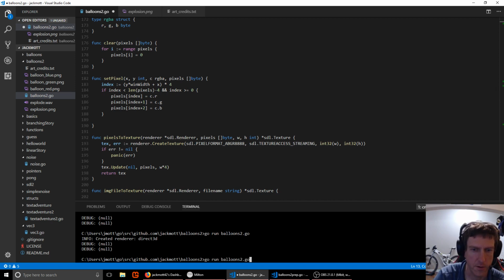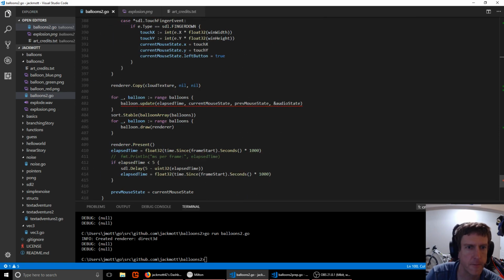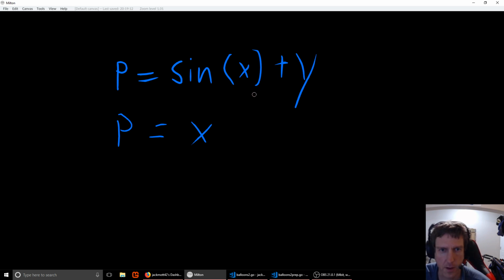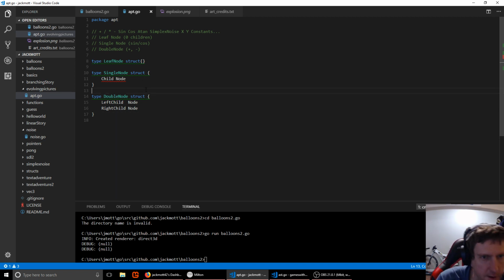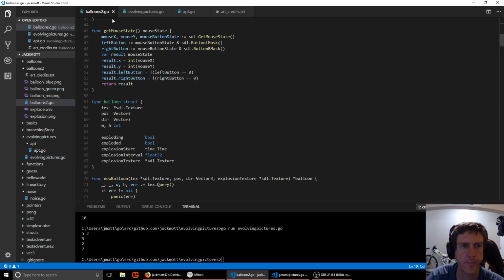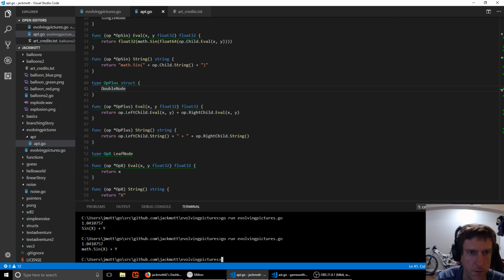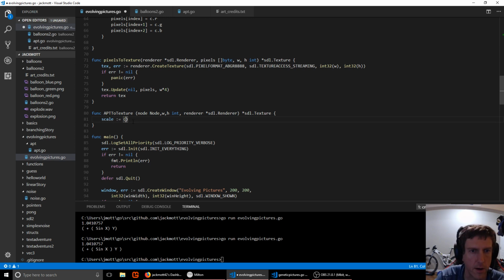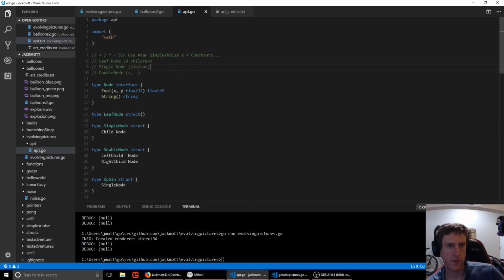Games With Go EP15 - Finishing up animations, introduce Evolving Pictures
We finish up animating the balloon explosions, and then get started on the Evolving Pictures project, which will introduce you to Abstract Syntax Trees and Genetic Algorithms -- Watch live

Evolving Pictures starts at ~19min